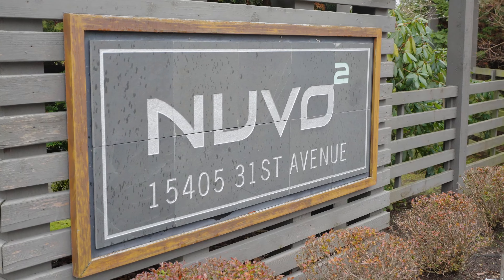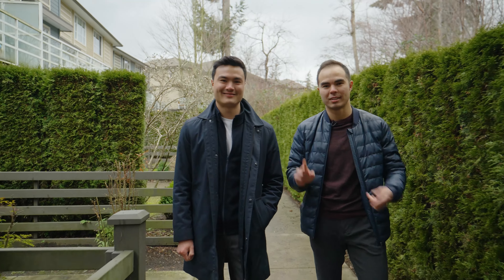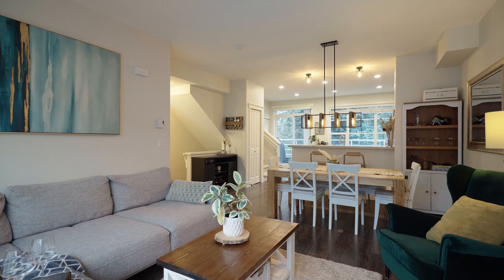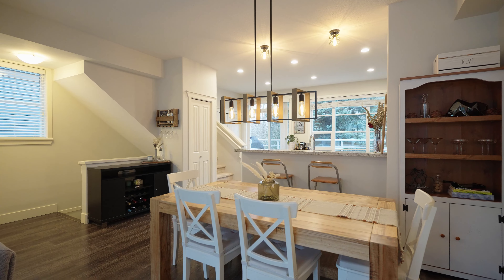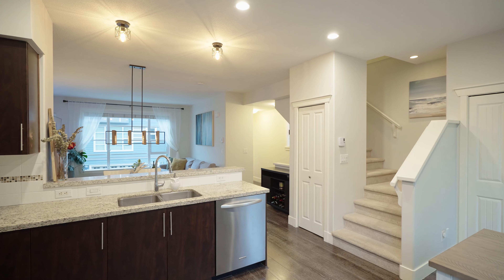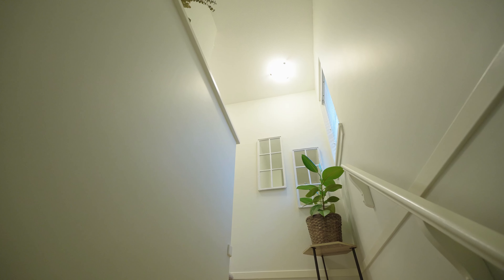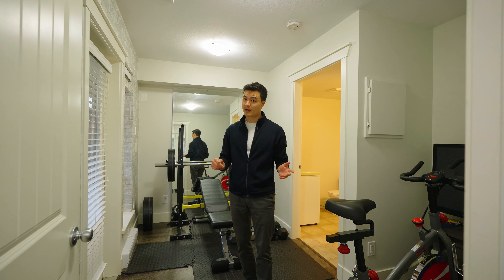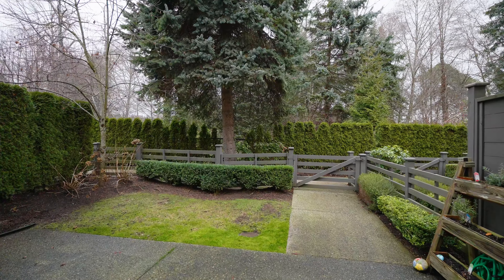Private Townhouse in Surrey under $900k in Surrey! 46 - 15405 31 Avenue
Welcome to 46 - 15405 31 Avenue, Surrey. Privately situated on a peaceful greenbelt. This duplex-style townhome features a double garage, 3 spacious bedrooms upstairs, plus an office space with a private entrance on the first floor for your home business ideas! Presenting residence 46 at Nuvo 2 by Qualico. Enjoy your entertainer's kitchen with stainless steel Frigidaire appliances, plus a functional floorplan, with a bathroom on every level. Overlook the relaxing ravine from your bedroom window, with walk in closet. A short 13 minute walk to Rosemary Heights Elementary, and a 9 minute drive to Grandview Heights Secondary. Close proximity to the grocery store and several brand name restaurants in the area!

Ryan O'Hearn and Daniel O'Hearn
Rennie and Associates Realty